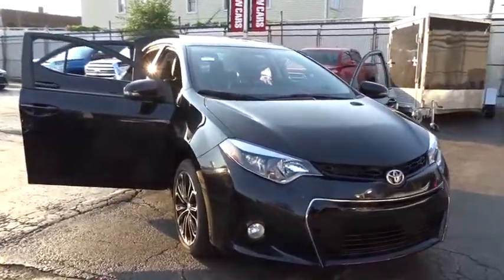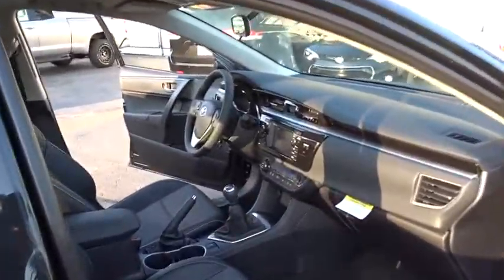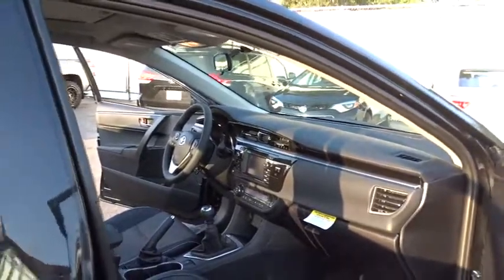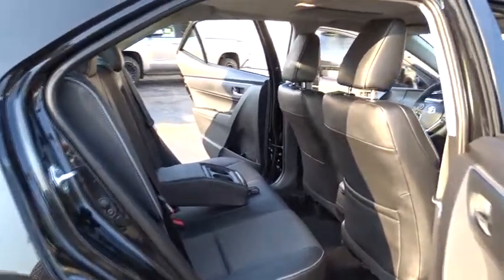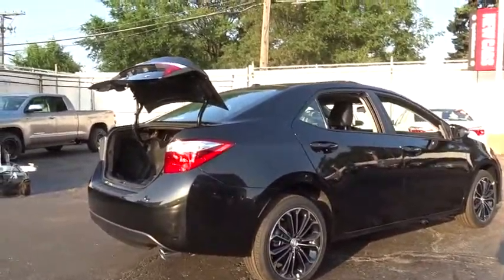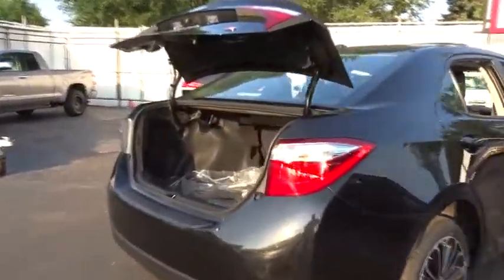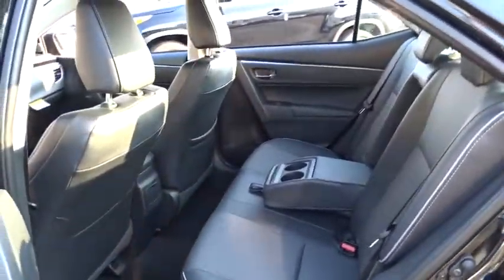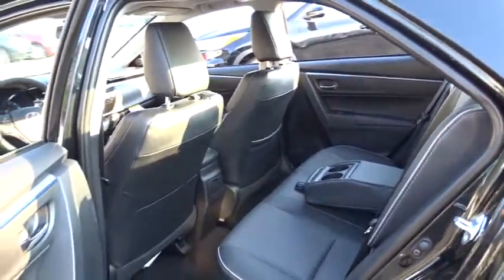2016 Toyota Corolla Countryside, Oak Lawn, Calumet city, Orland Park, Matteson, IL 161002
2016 Toyota Corolla
2016 Toyota Corolla S Plus - Stock#: 161002 - VIN#: 2T1BURHE5GC713090

6941 South Western Ave.